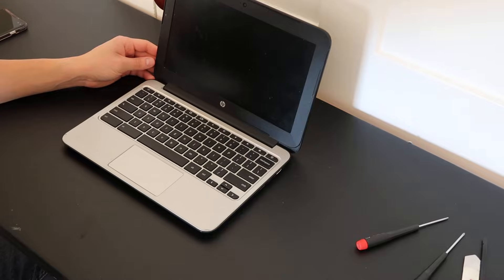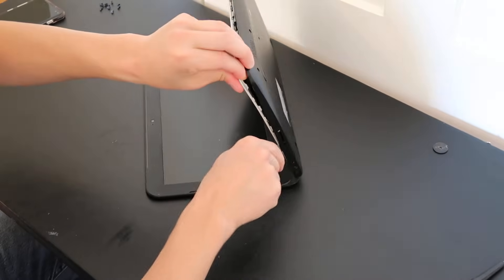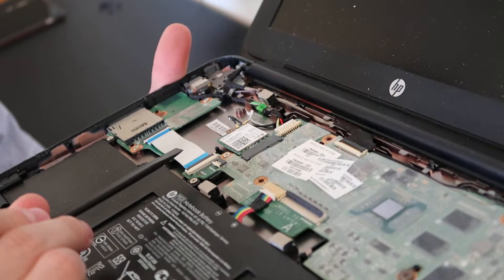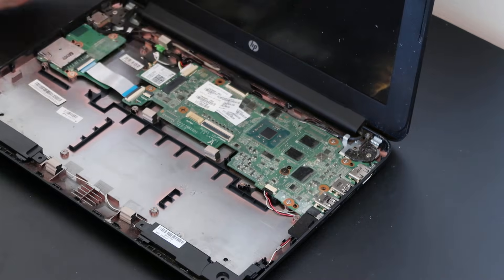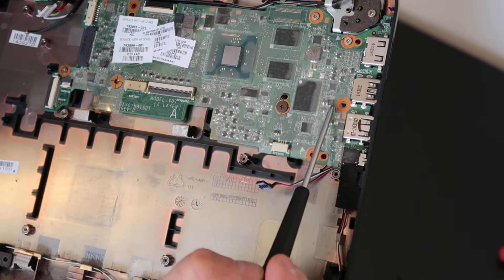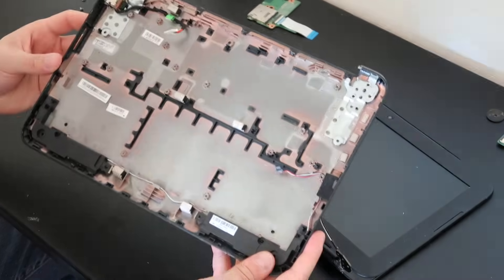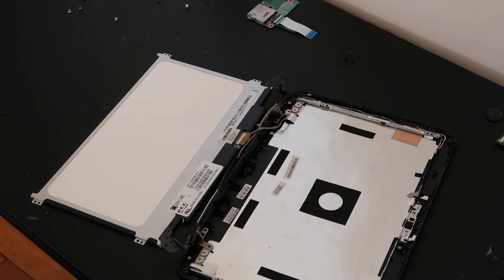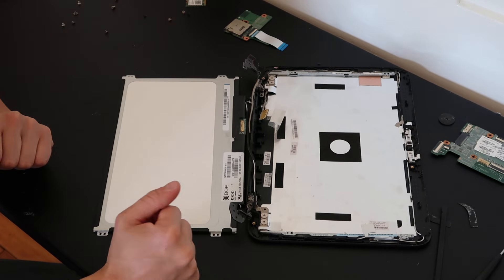Teardown / Disassembly - HP Chromebook 11 Laptop Computer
Use this Teardown video to assist in safely accessing the inside of your HP Chromebook 11 G3 Laptop Computer.  This video will show you how to remove the Bottom Case, access and remove your Palmrest, Motherboard, Battery, LCD assembly, LCD, etc.
HP Chromebook 11 G3 Tools & Replacement Parts

FAQ's:
Q: Where is the HDD, SSD, or RAM? Can I upgrade them?
A: As in the case with many smaller Chromebooks, this model does not have removable storage or memory. They are integrated into the motherboard.